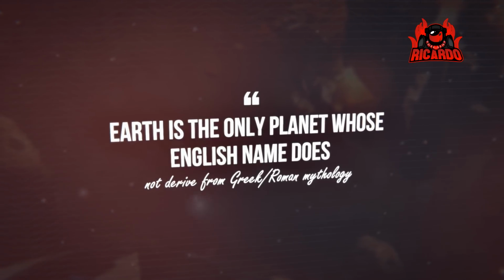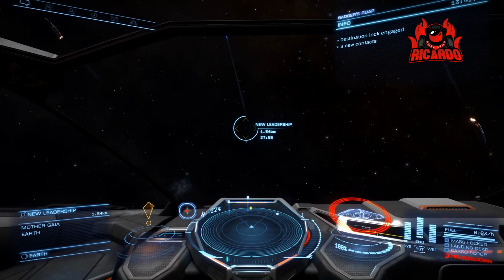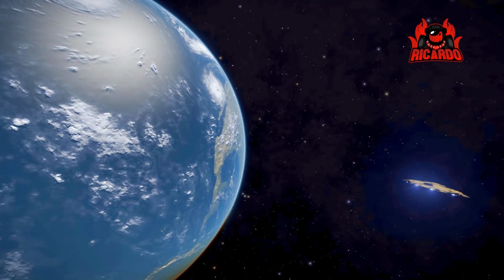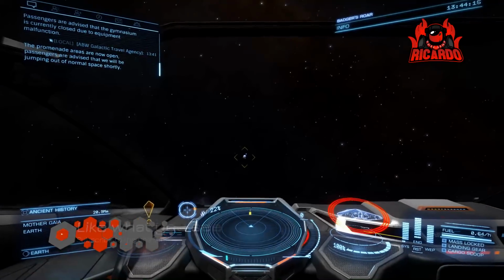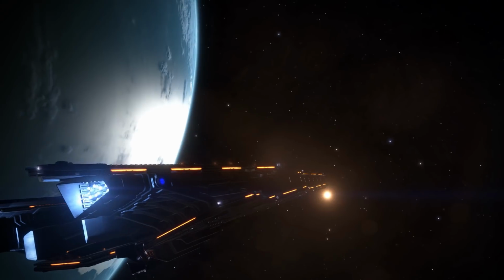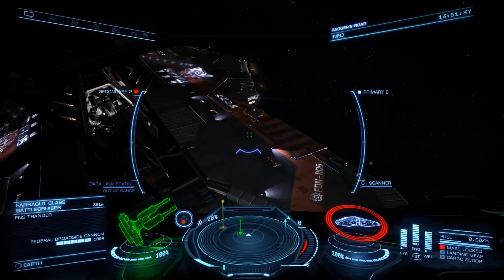Elite Dangerous Reboot & Restart Planet Earth and Sol Permit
I take a trip with my shiny new SOL permit to Mother Earth and look at the tourist sites around the third rock from the sun !